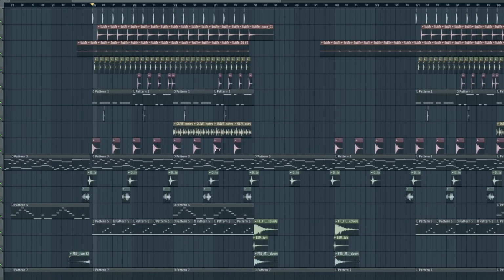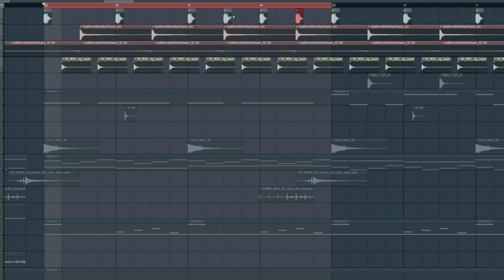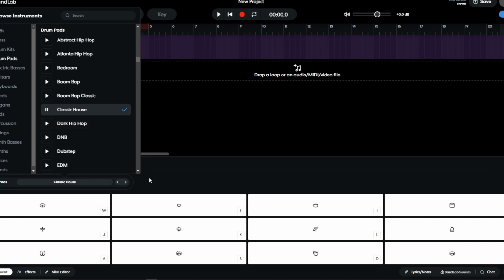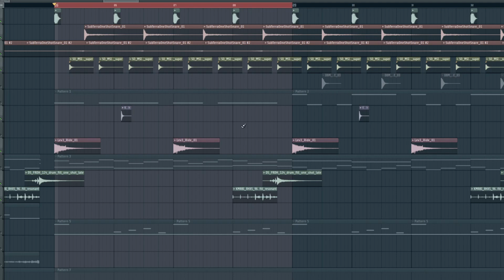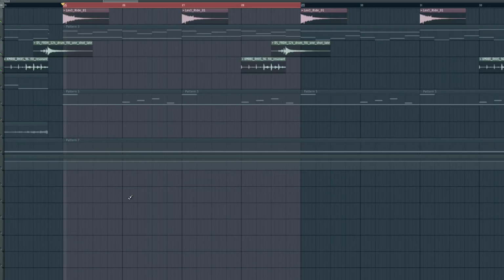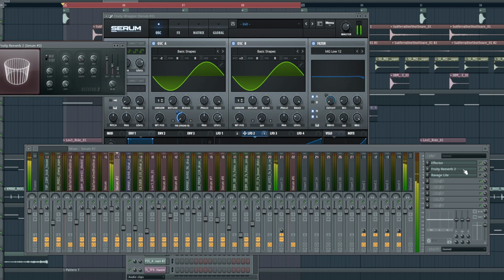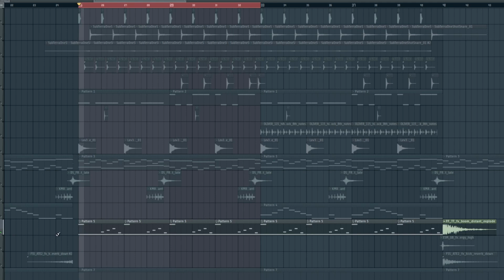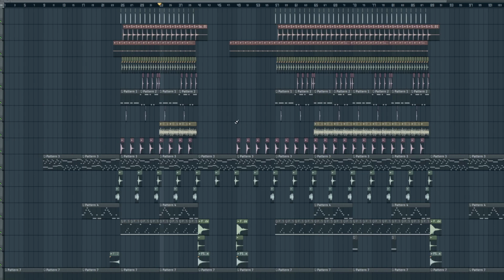Dungeonstep Project Breakdown - Echoes of Distant Things That Ought to be Avoided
00:00 - Intro
01:06 - Overview
02:32 - Drum Breakdown
03:17 - Reverb Aside
04:55 - Drums continued
12:25 - EDM Drum patterns explained
16:20 - Choice of Tempo in Dungeonstep
18:01 - Fills: Tension and Release
24:47 - Bass Sound Design Breakdown
31:31 - Synth Preset Recommendations
32:49 - Sub Bass Breakdown
33:24 - More Preset Recommendations
34:52 - Composition Breakdown
37:08 - Satisfying EDM Tips
39:58 - The Switch Up
42:09 - Outro

No AI was used in any aspect of this video's creation

Go buy The Dungeon Steps on Cassette!